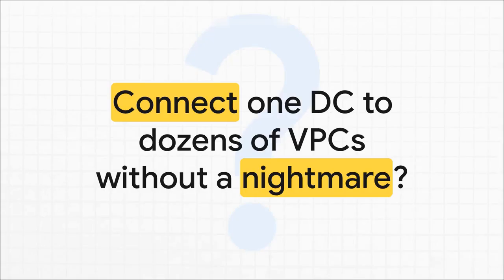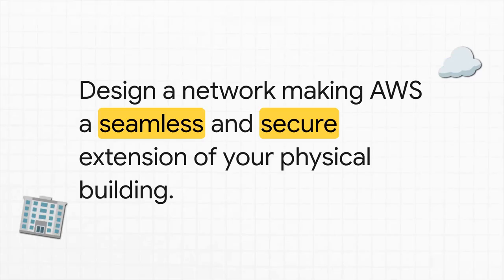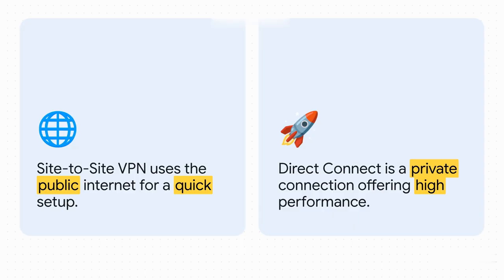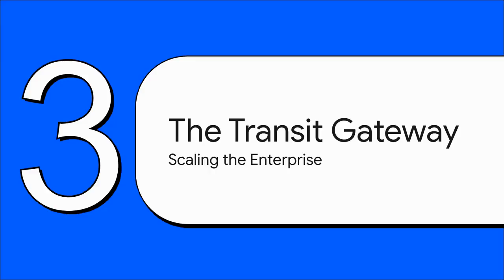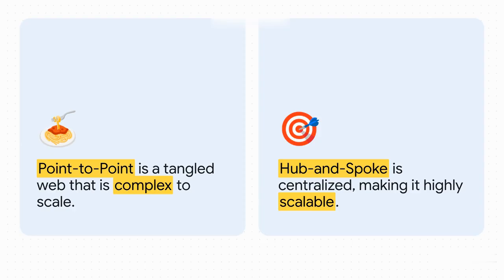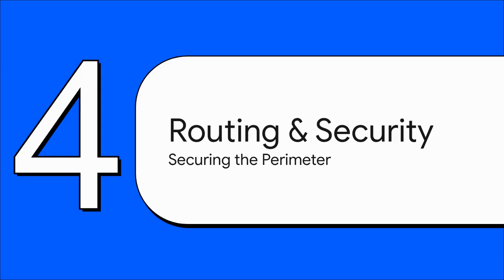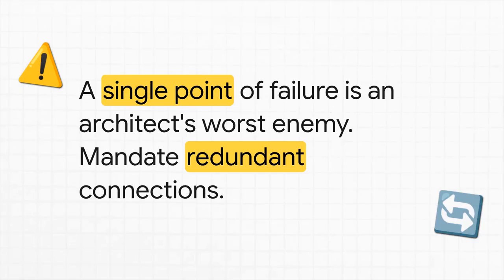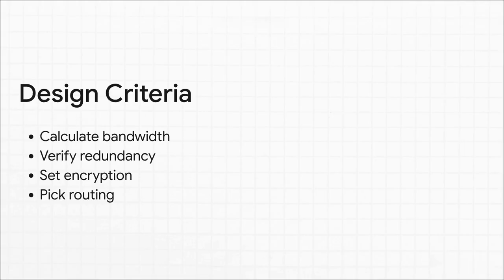Hybrid & Edge on AWS series 2/4 : Designing hybrid connectivity for AWS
This video covers site-to-site VPN, Direct Connect, and hub-and-spoke vs transit topologies at a conceptual level. Explore more in Hybrid & Edge on AWS series